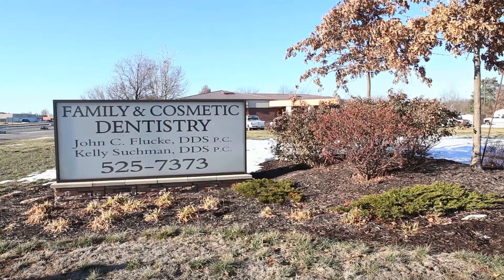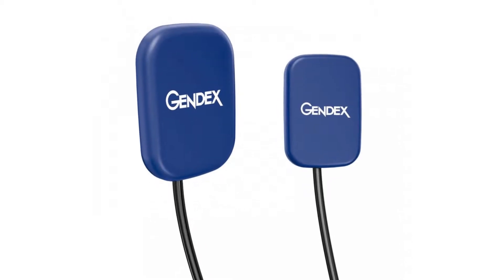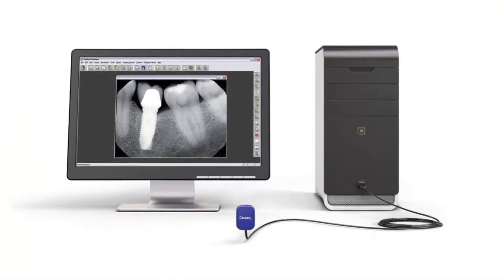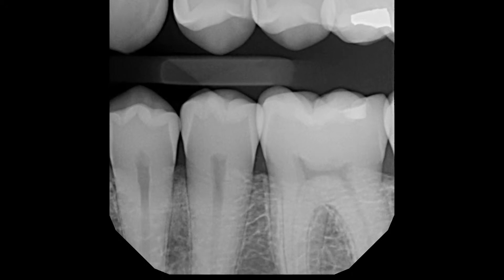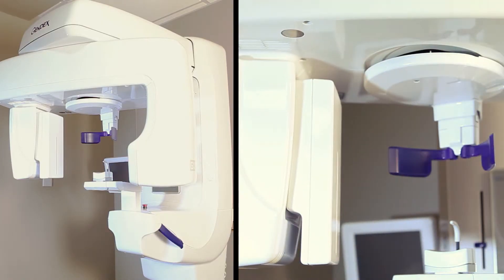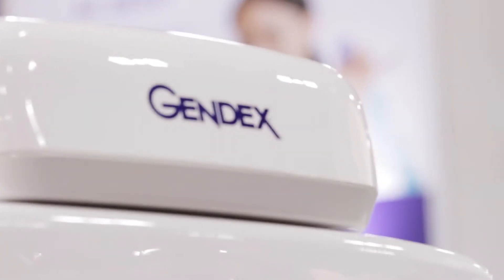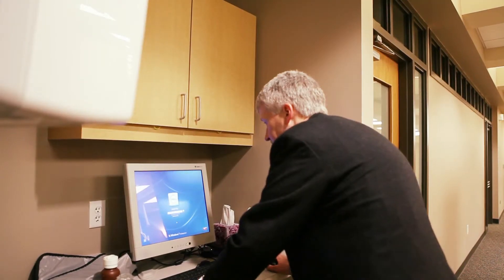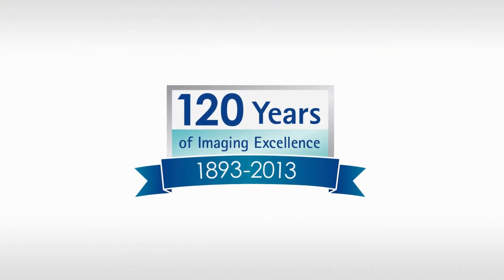DPR Video Review: Gendex GXCB-500, GXDP-700 and GXS-700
Dr. John Flucke explains the impact of GENDEX digital imaging products on his practice and his patients. Included are discussions of the Gendex CB500 Cone Beam System, GXS700 intraoral digital sensors and DP700 Panoramic Imaging System. for the full story.